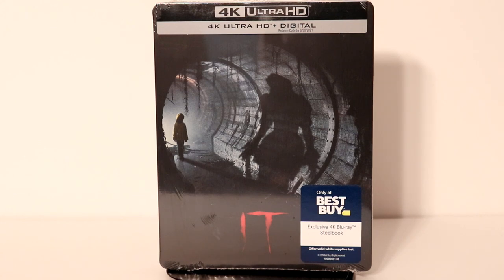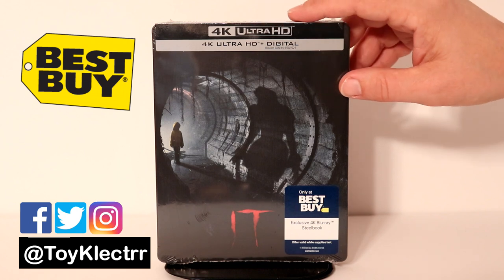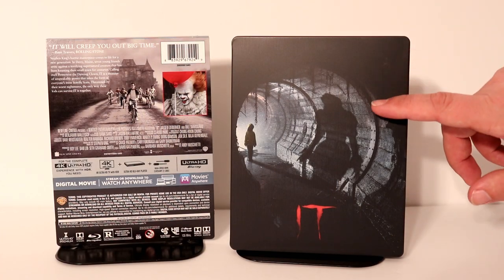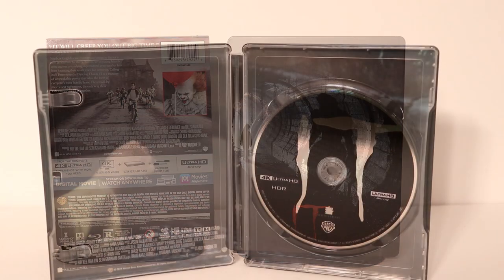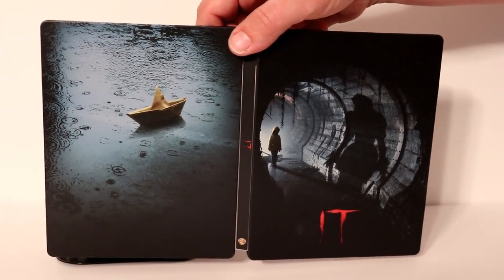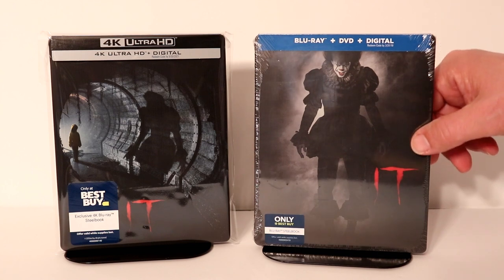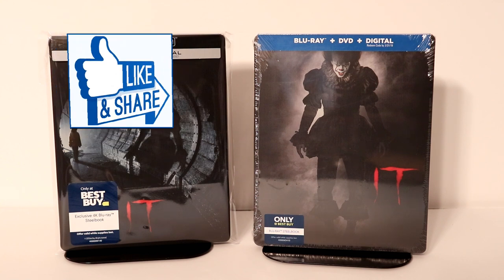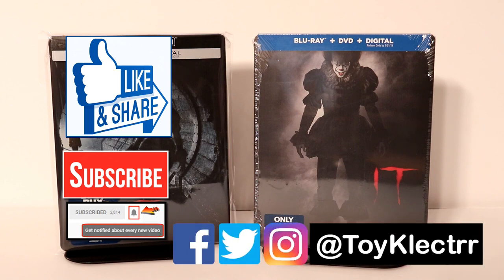IT (2017) Best Buy Exclusive 4K Ultra HD Blu-ray SteelBook Unboxing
Check out my unboxing of the Best Buy Exclusive 4K Ultra HD Blu-ray Steelbook for IT (2017)!

Purchase the Blu-ray

These are the bags I use to protect my Steelbooks and Slipcovers: